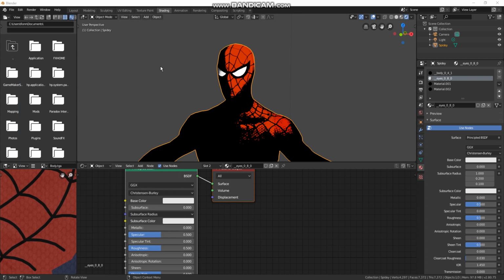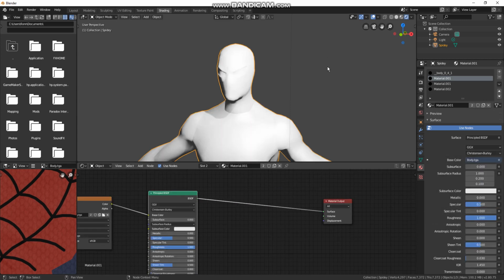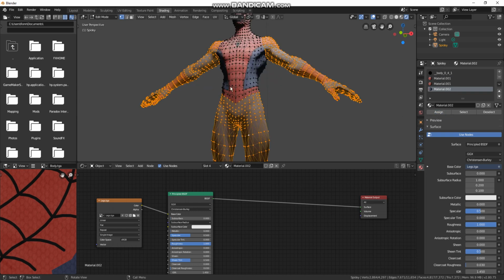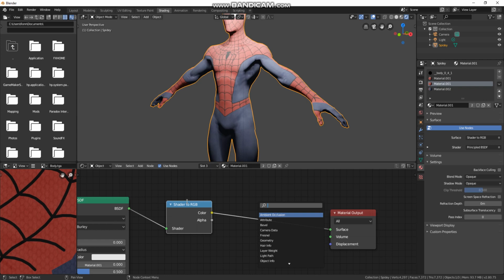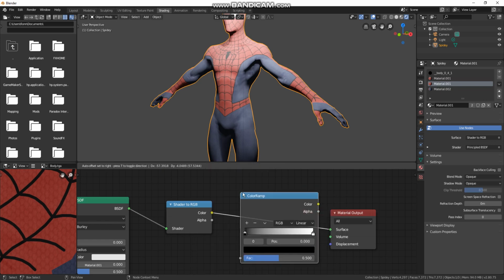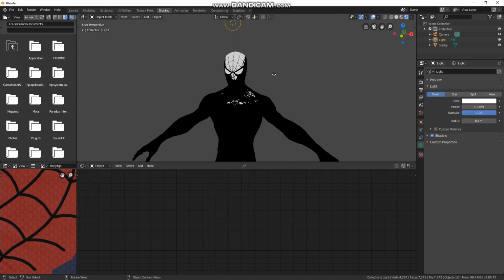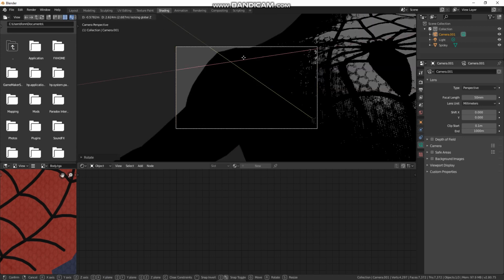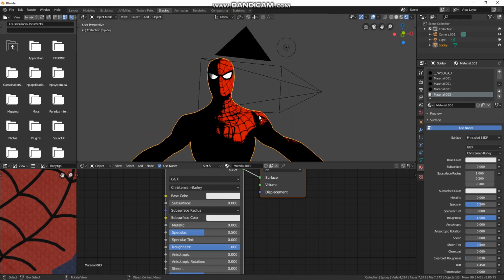How to make a comic book styled material in Blender 2.8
So that took a while but I'm back from the grave, again.